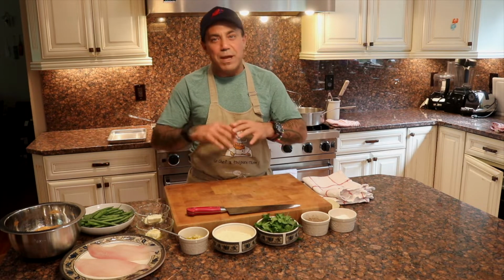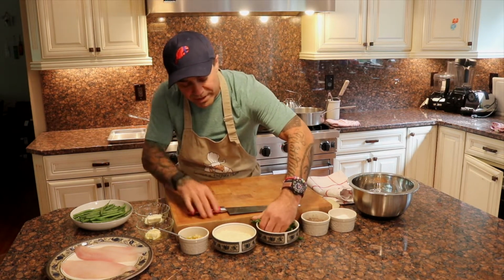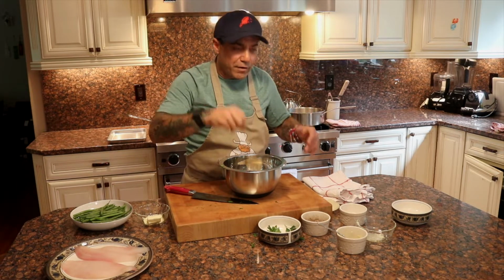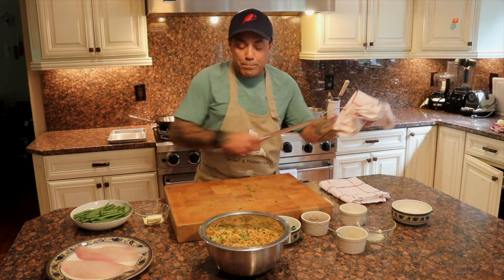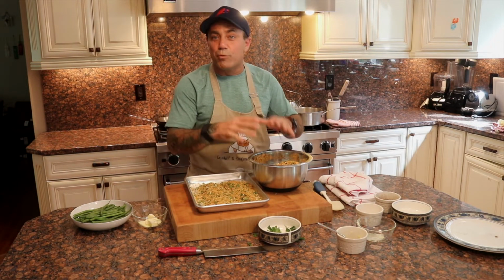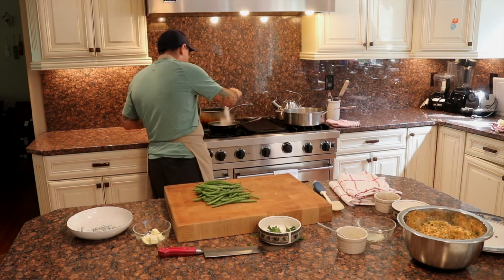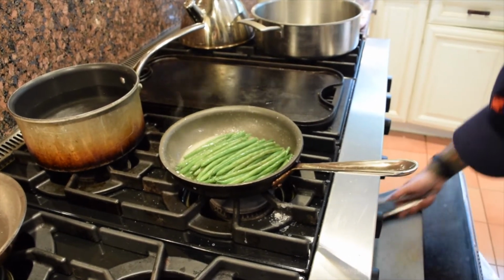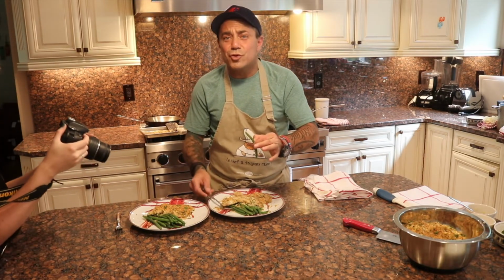Ed's Eats: How to Make Baked Flounder & Haricots Verts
Welcome back to another season of Ed's Eats! This week Ed is teaching you how to make baked flounder and haricots verts, a dish that is served at Ed's Lobster Bar in SoHo.

Known for its unique takes on lobster dishes, such as the famous lobster rolls, lobster ravioli, & lobster grilled cheese, Ed's Lobster Bar has earned a reputation for serving the best lobster in NYC. 🦞🍽️🦞
With a full East Coast premium raw bar & a variety of non-seafood options, like the famous brisket burger, there’s something for everyone on the menu! 🍣🍔😋
Ed’s Lobster Bar is open 7 days a week for lunch & dinner & offers brunch on Saturdays & Sundays. Join us for a meal at 155 Grand Street, New York, NY. 🚕🗽🍴